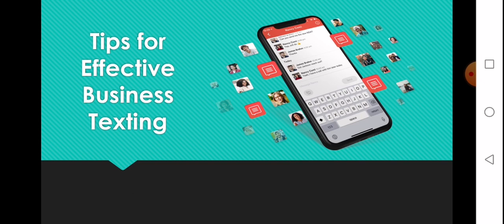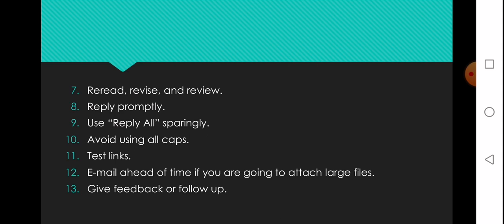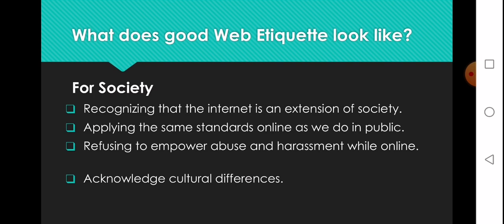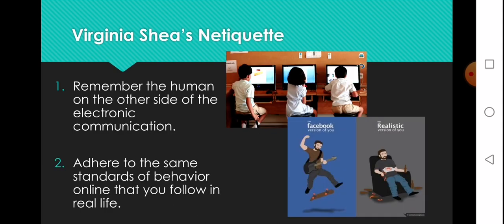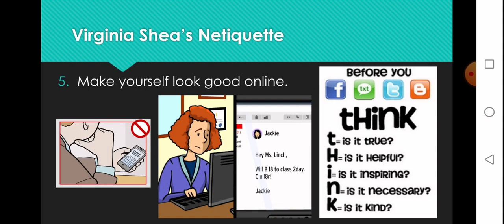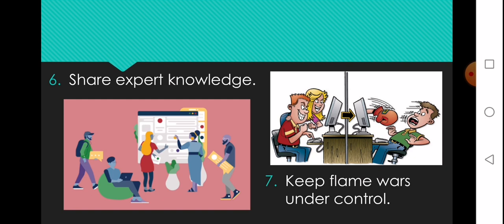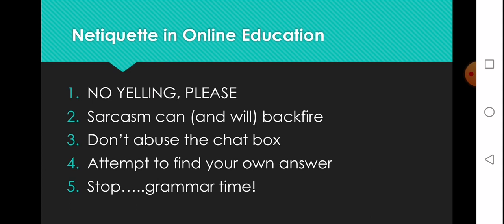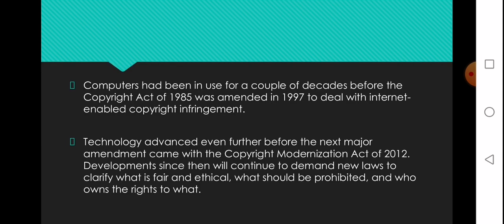Digital Communication Skills (Part 1)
Communication is important, regardless of how it’s done. Instead of letting our increasingly digital world hold you back from engaging with the people you need to reach, let it be an advantage.